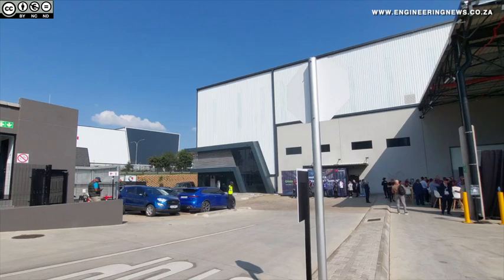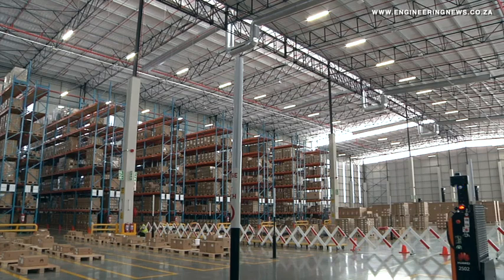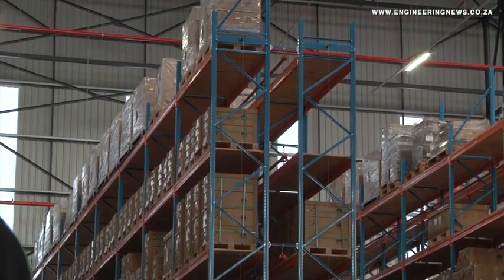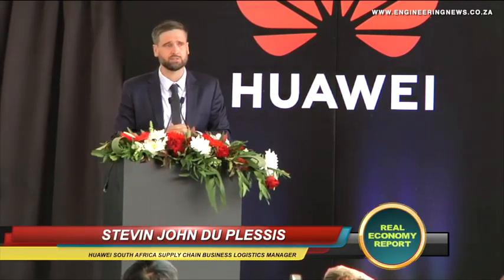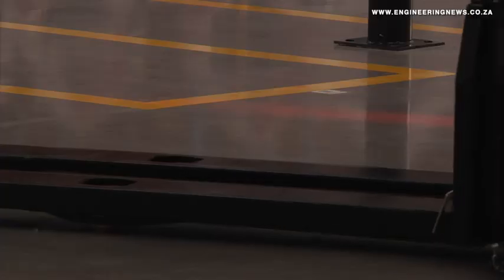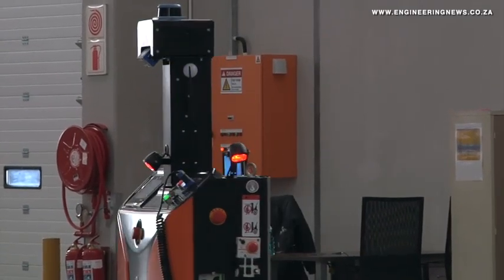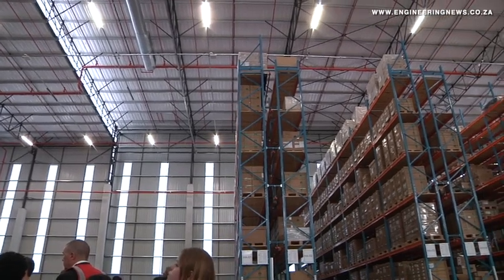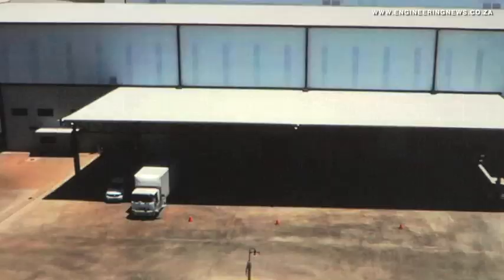Huawei unveils AI-driven green warehouse in Joburg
Huawei South Africa has showcased its newly opened 14 000 m2 artificial intelligence-powered, green intelligent warehouse in Johannesburg.